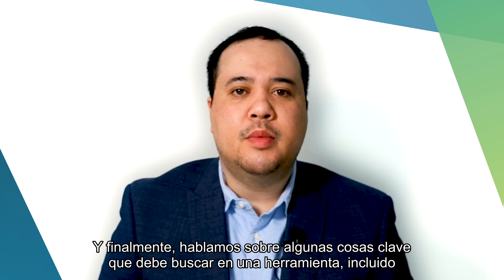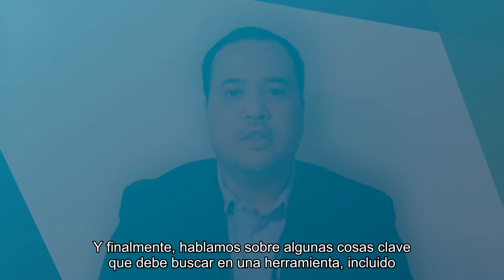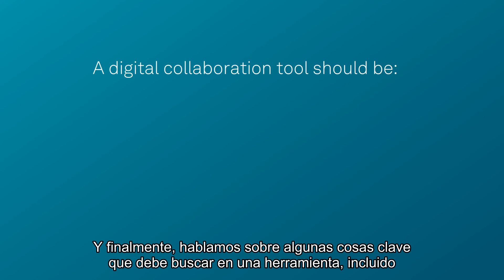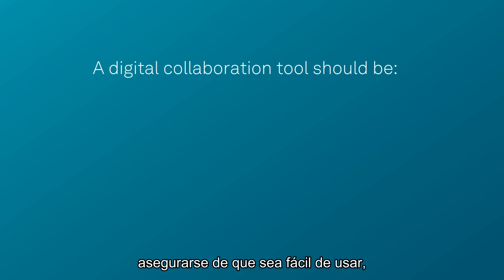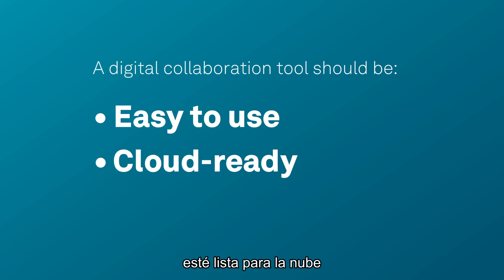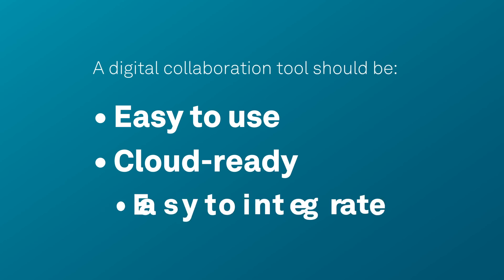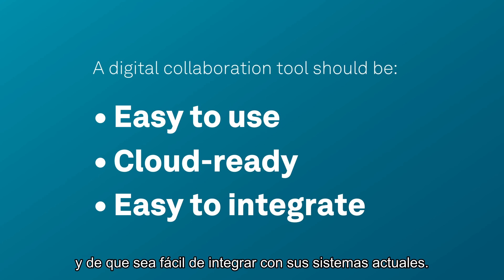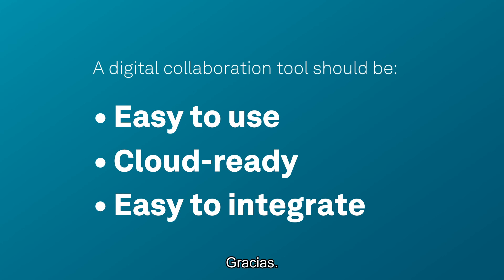La solución definitiva para la colaboración en toda la ciudad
Descubra cómo romper las barreras que impiden que su organización comparta, consolide y visualice datos con otras organizaciones en su ciudad.